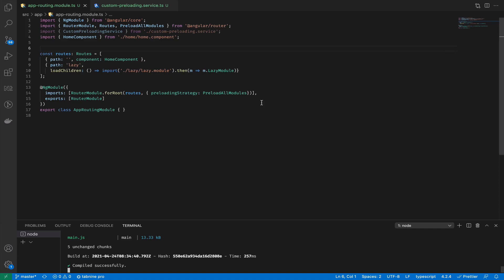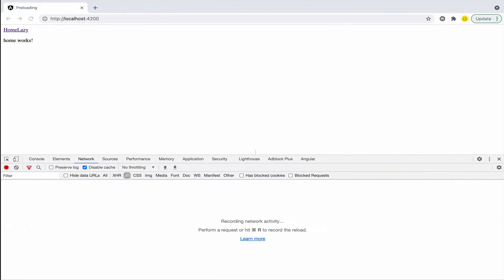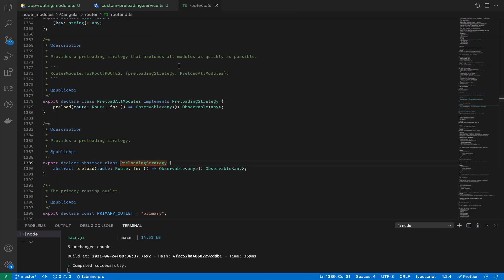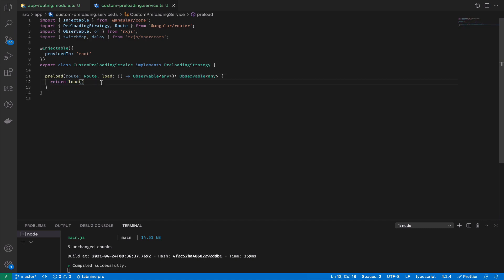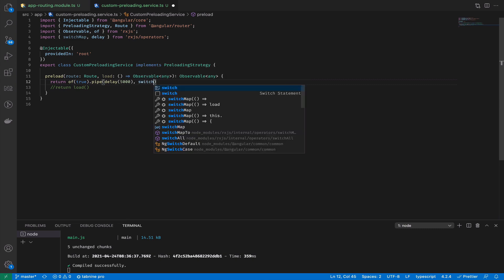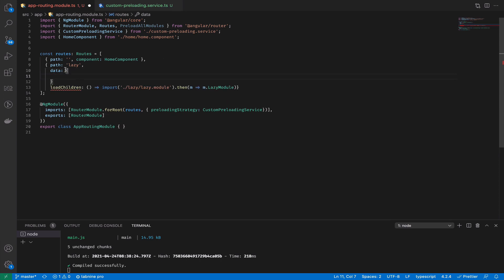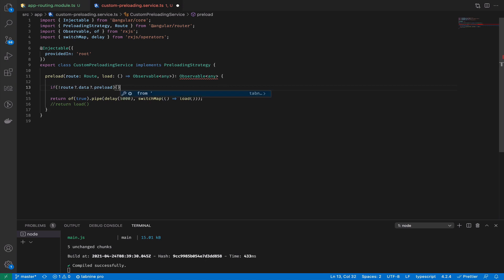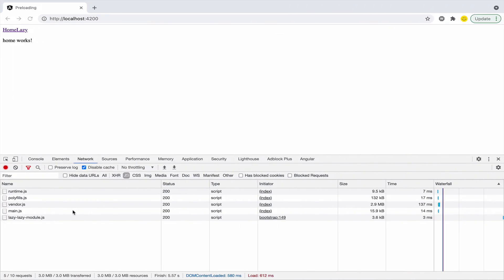S4E2 Preloading Strategies for Lazy Loading Modules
Preloading modules in Angular is similar to lazy loading, but the modules will be loaded immediately after all the eager loaded modules are ready. This eliminates the possible latency when navigating to a lazy-loaded module in case if you don't have a preloading setup for it.

If you have any question or suggestion please put a comment, or ping me on Twitter